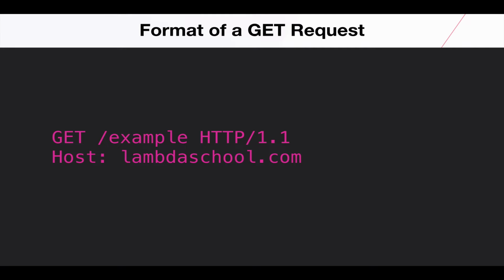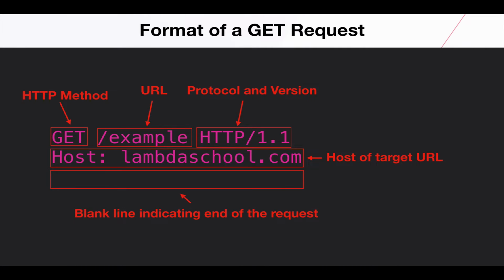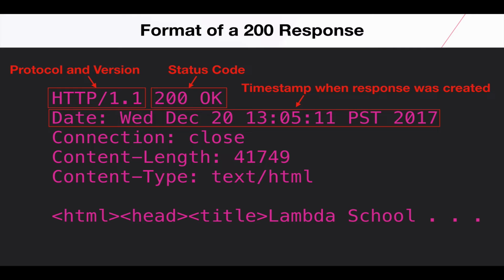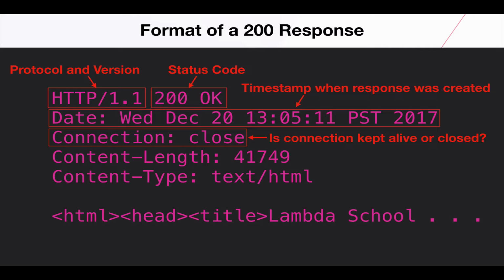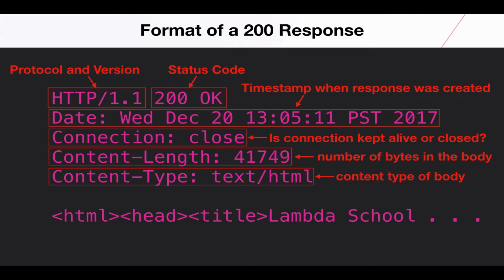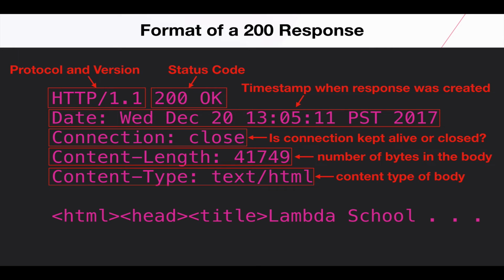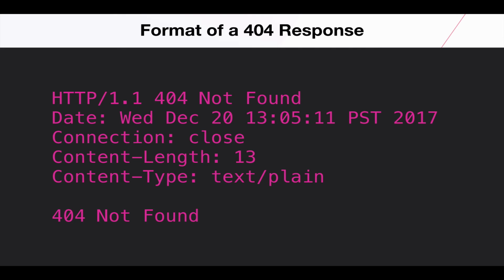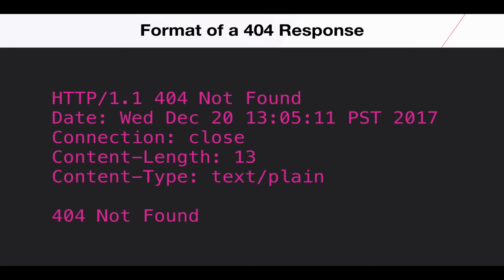The HTTP Protocol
Talking about how to format HTTP requests and responses